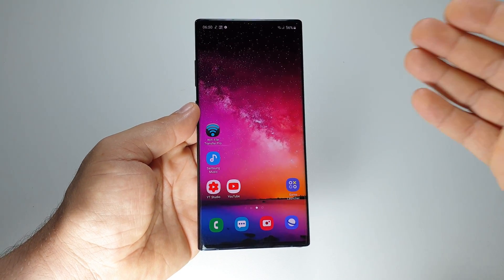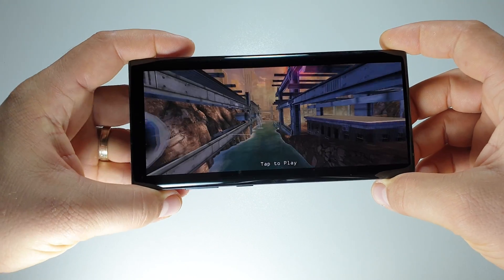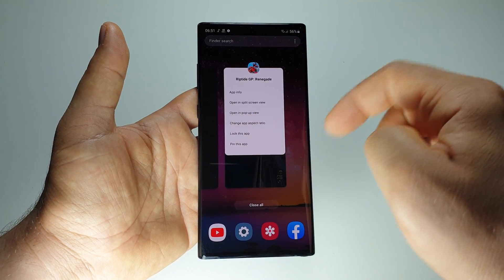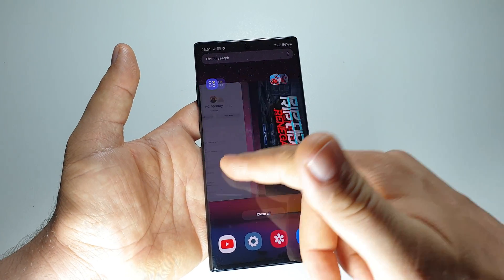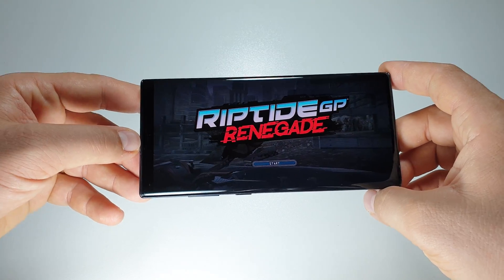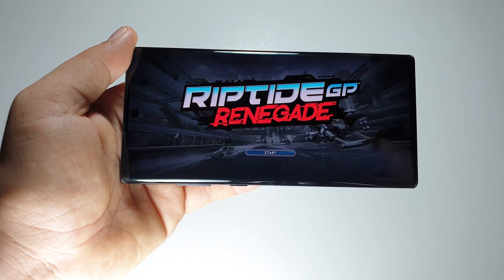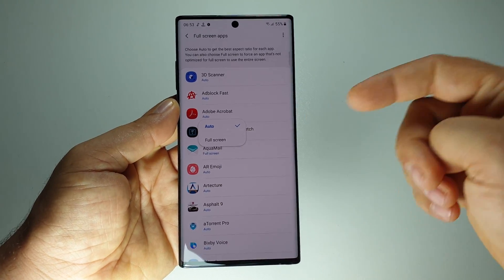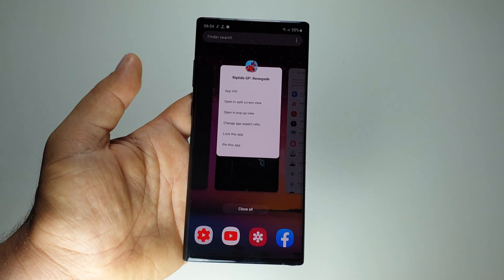How to run all apps in fullscreen on NOTE 10+ | 2 methods + fastest way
How to run all apps in fullscreen on NOTE 10+ | 2 methods